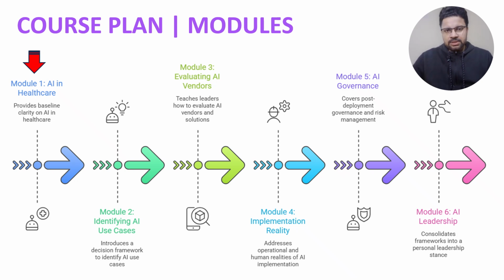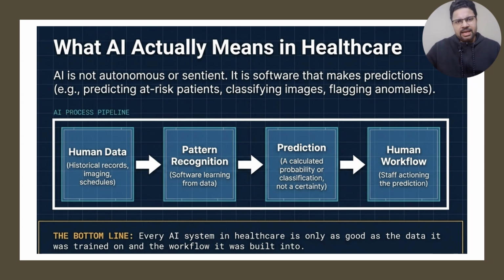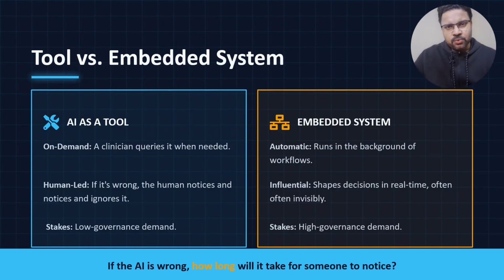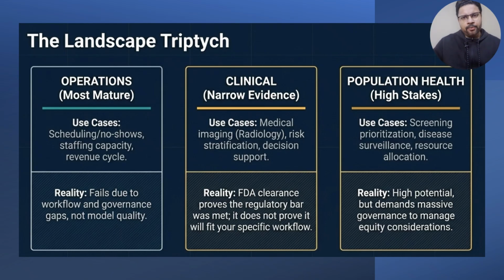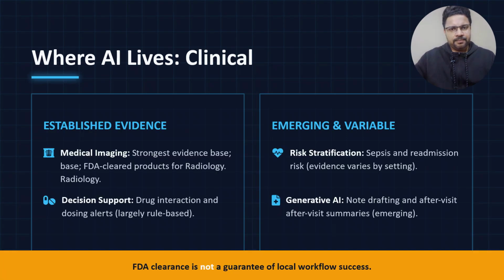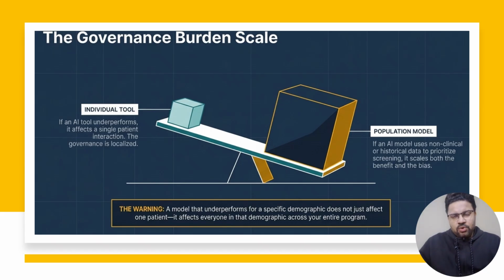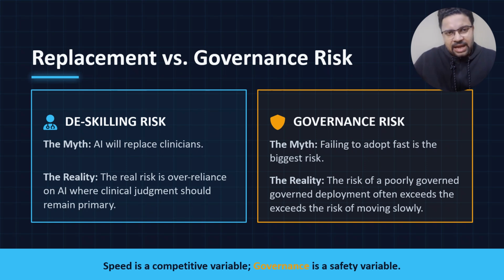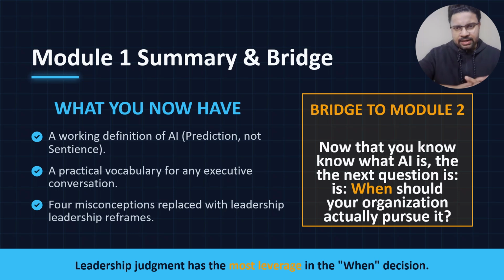Part 2/12: Healthcare AI Without the Hype or Coding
This is Part 2 of 12 in the free series AI Fluency for Healthcare Leaders.
Formal course lecture: Module 1, Lecture 1.1 — AI in Healthcare: What Leaders Actually Need to Know.

Most AI literacy content teaches leaders what AI is. This lecture teaches what to do about it.

In this video, we define AI in plain language and focus only on what healthcare leaders need for better decision-making. You will learn the difference between rule-based logic, machine learning, and generative AI — and why the most important governance distinction is whether AI is a tool staff choose to use or an embedded system influencing real healthcare workflows.

We also cover six AI vocabulary terms every leader should know and four misconceptions that lead to poor AI sponsorship decisions.